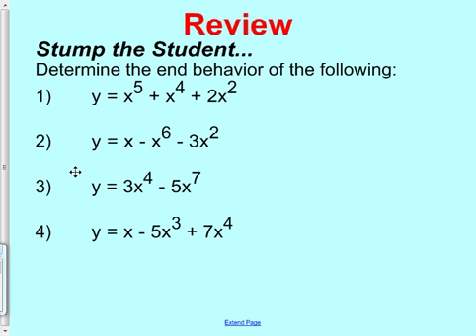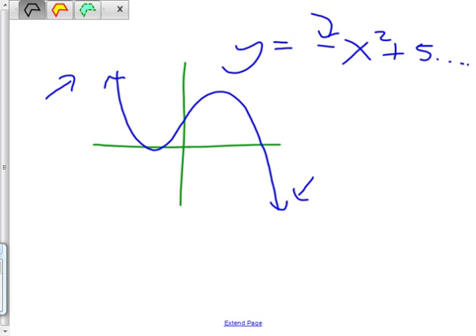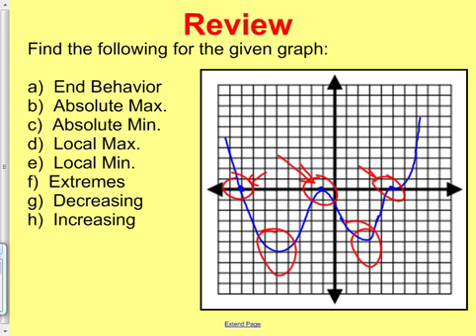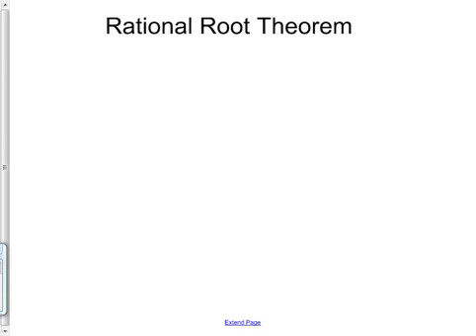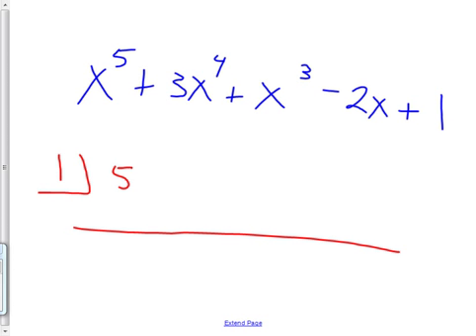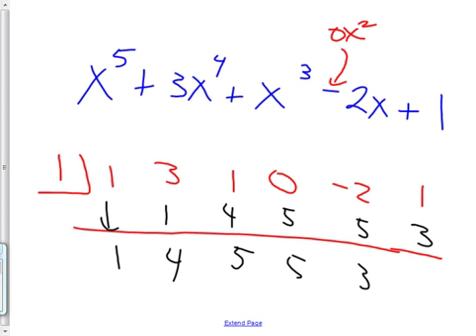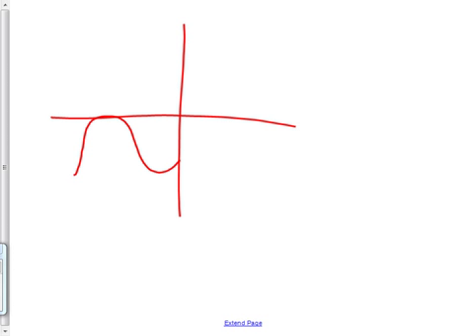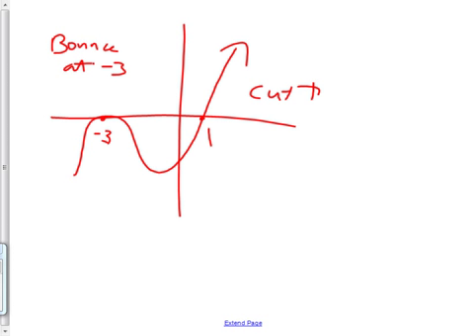1 12 2012 HA9 Review for semester 1 final day 4 higher degree polynomials